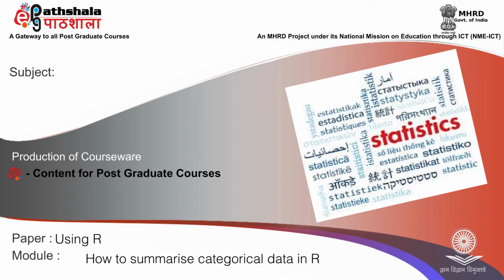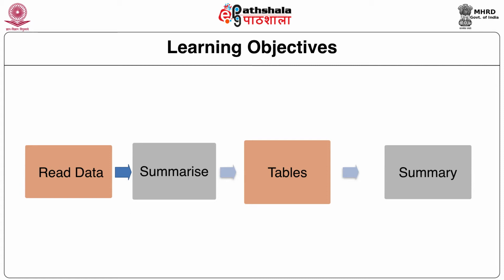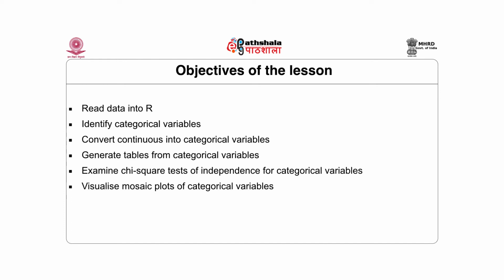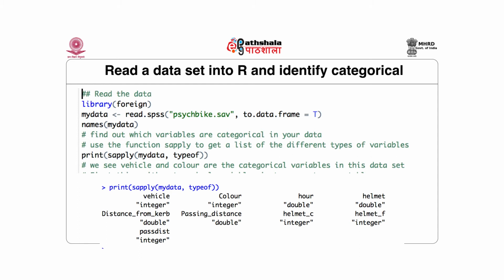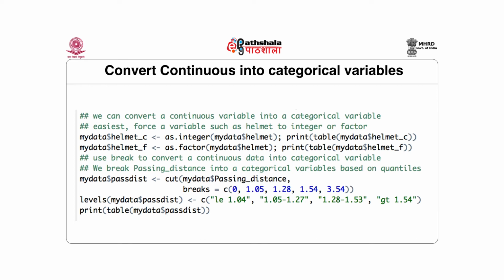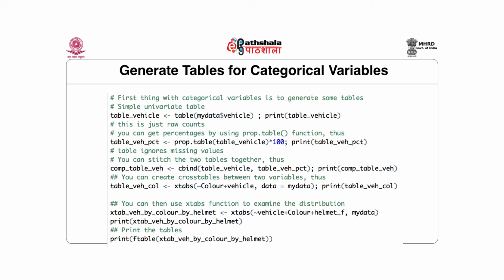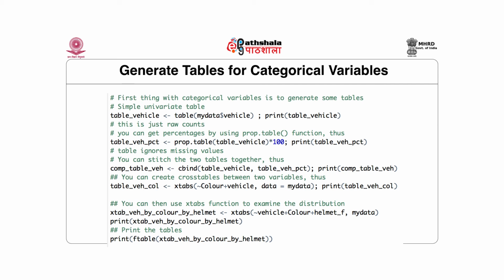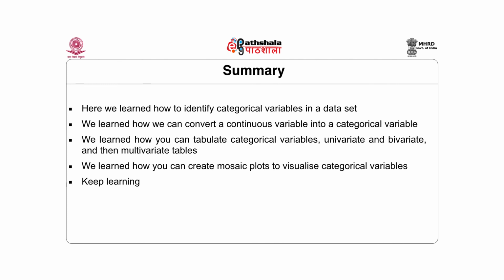r summary categorical